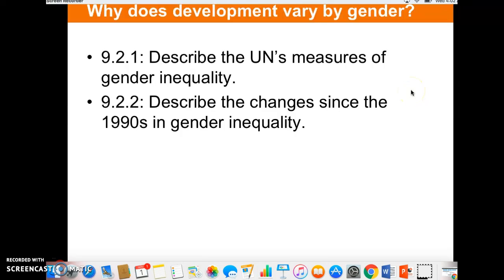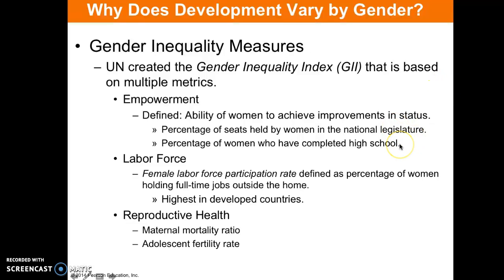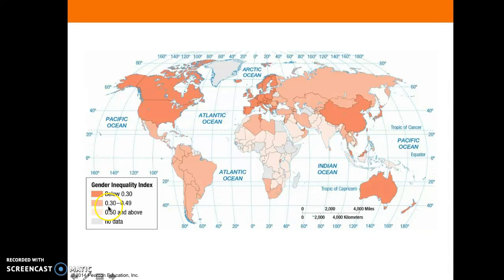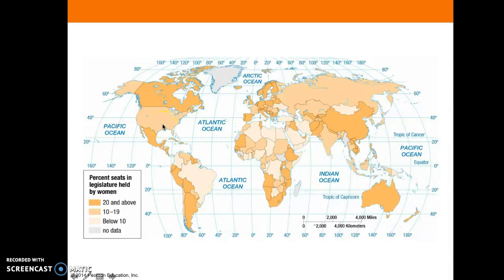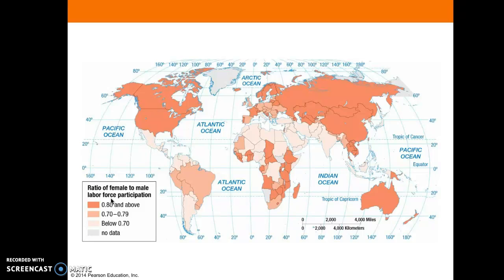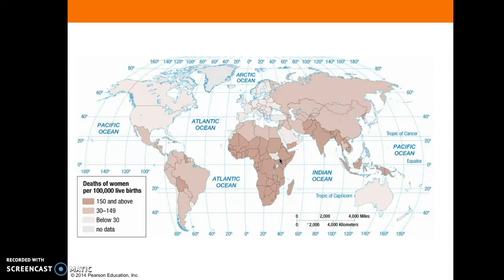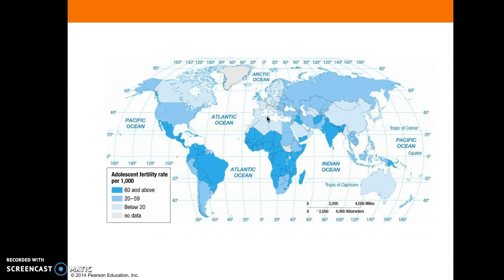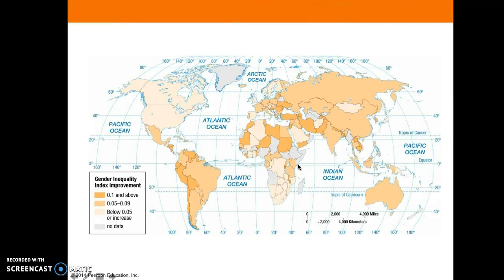AP HuG Lecture Notes Chapter 9 Key Issue 2